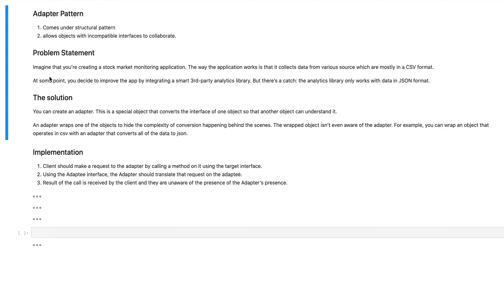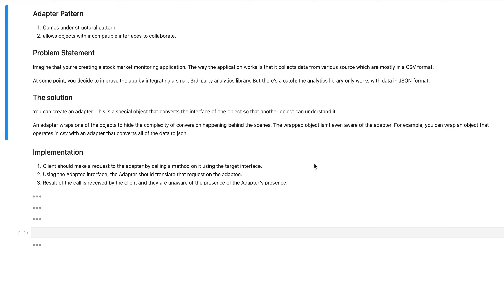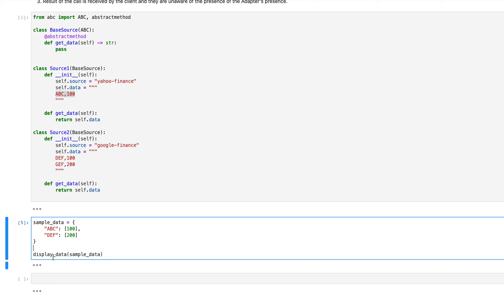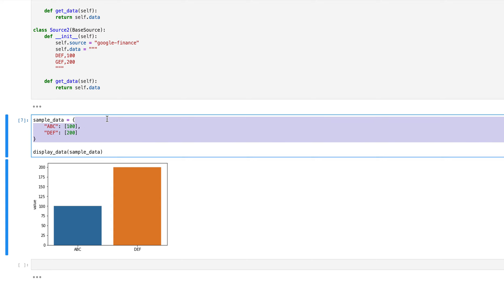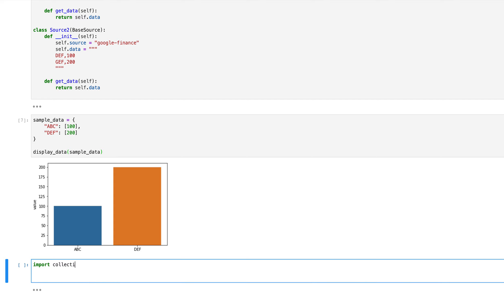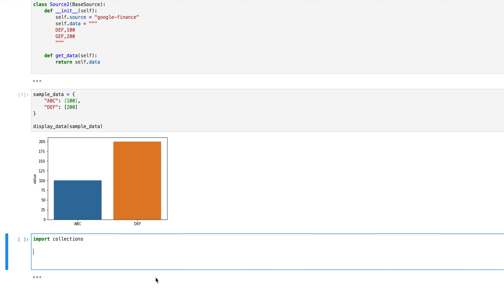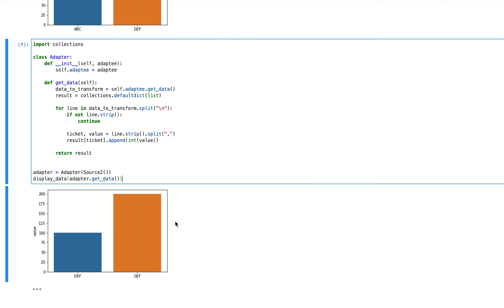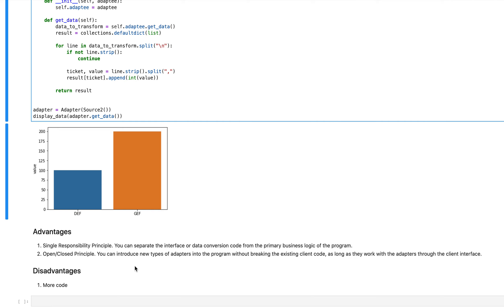Adapter Pattern - Design Pattern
Introduction video on adapter pattern.

In this short video I talk about what a adapter pattern is, how & why would you implement one, what are the advantages and how to code it in python